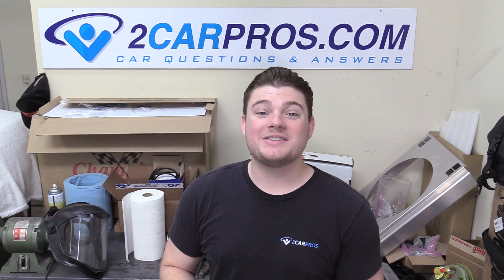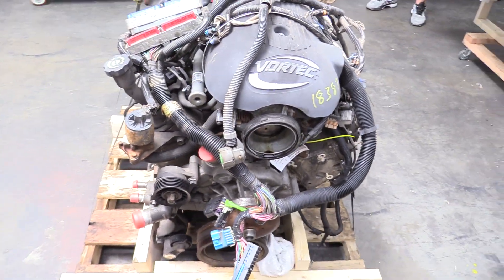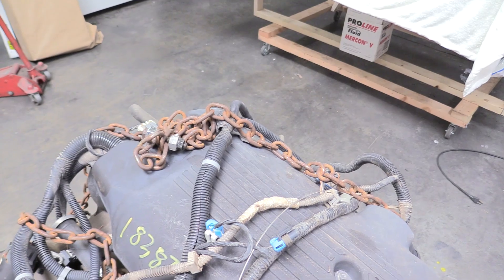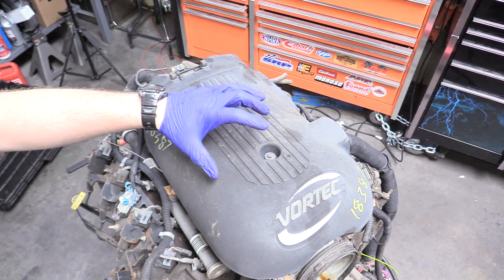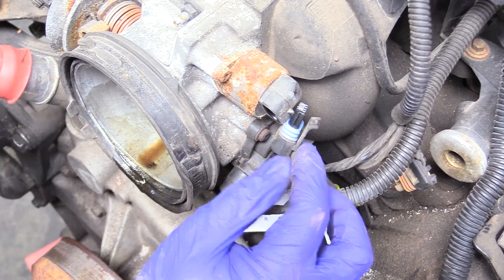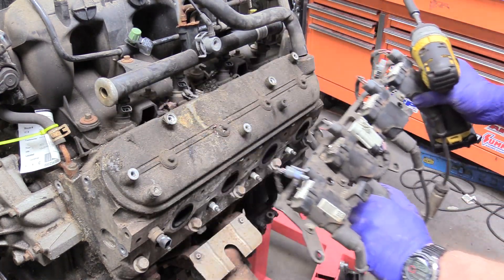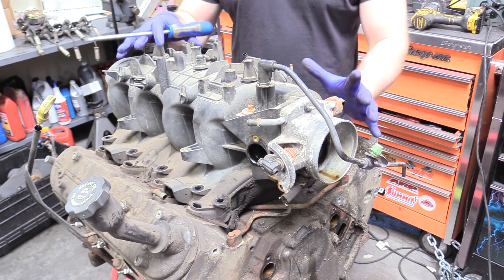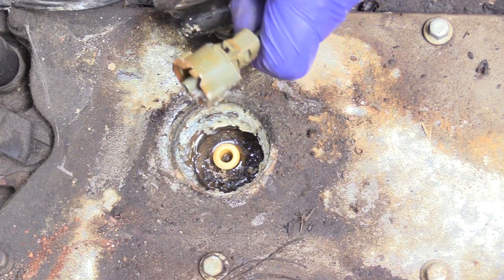How to Build a 5.3L LS LM7 V8 - Part 1: First Disassembly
Today is a really exciting as we embark on a new project! We are starting on a new engine building project and we will have some parts supplied by Summit Racing. This 5.3L V8 came out of a 2001 Chevrolet Silverado with 260,000 miles on it. It made 285 hp (213 kW) and 325 lb⋅ft (441 N⋅m) from factory and we should be able to get those numbers into the 400's by the end of the build.

I am making this video series to show you exactly how to build one of these engines for yourself. Everything I'm doing is something you can do at home in your spare time. Building one of these yourself is incredibly rewarding and something amazing you can use for years to come.

This is going to be a total rebuild with a machined bored block and rebuilt heads. It will be a heck of a journey and I hope you join me on it.